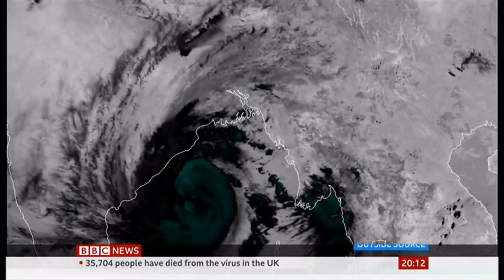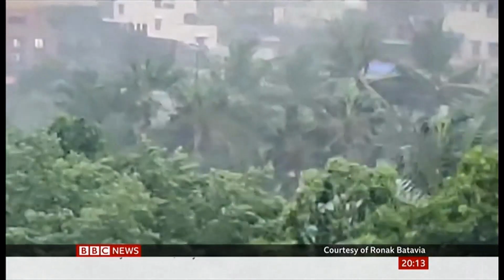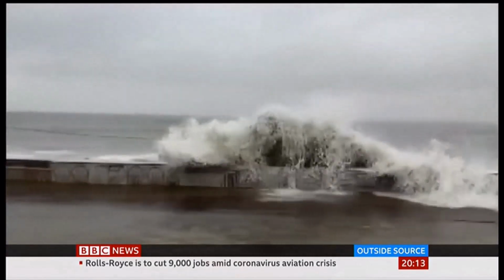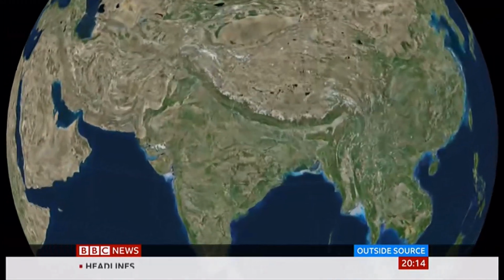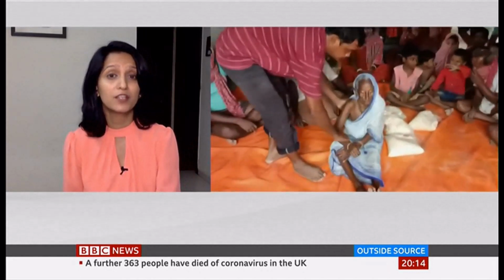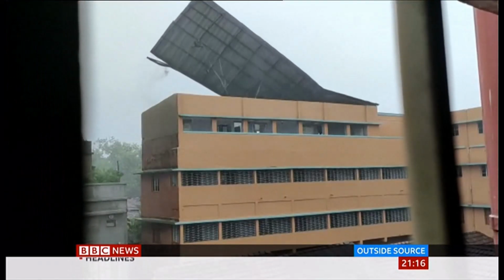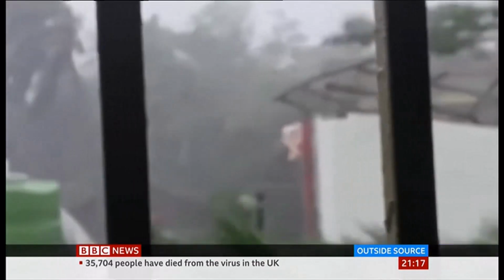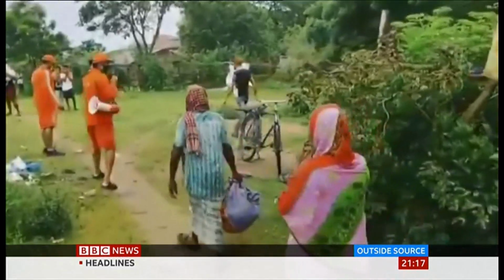Weather Events 2020 - Cyclone Amphan makes landfall (India & Bangladesh) - BBC - 20th May 2020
(Updated) Cyclone Amphan is a severe tropical storm, moving slowly and not coming from this area for more than 20 years, making landfall in India and heading towards Bangladesh and a Rohingya refugee camp, made all the worse by bringing more misery during this Covid-19 pandemic.

Updated with lots more storm images.

Part of the "Weather Events (usually extreme) 2018+" series (on this channel), See play list "Weather Events usually extreme) 2018+" for more. Includes reports, unusual & unseasonal occurrences.